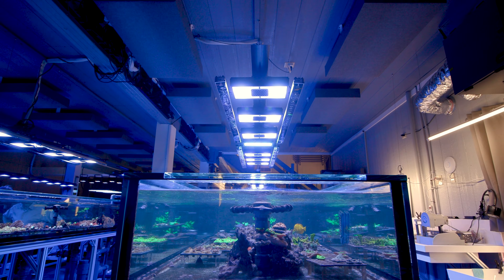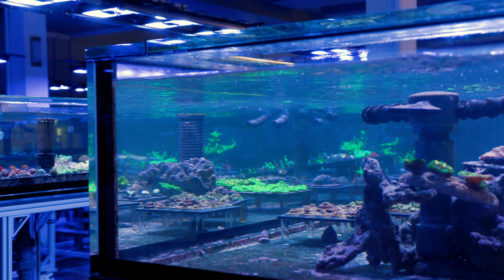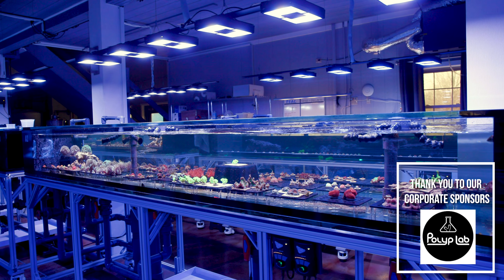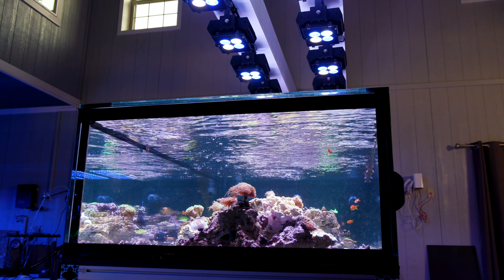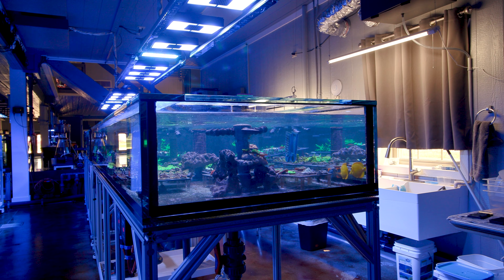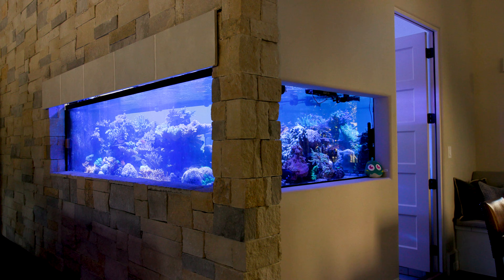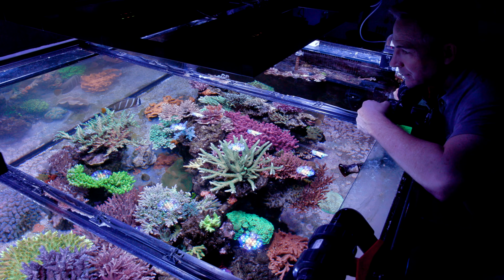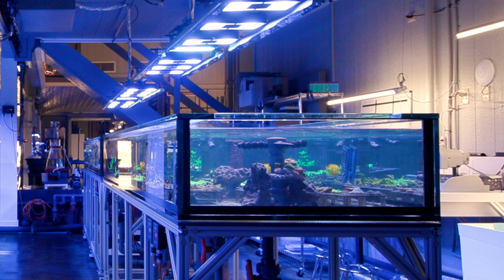Alkali Glass Corrosion - Permanent Hazing Damage!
While very uncommon, it is possible for a glass pane on your aquarium to develop a permanent haze appearance as a result of alkali glass corrosion.  What is alkali glass corrosion?  It is a reaction that happens in glass that has absorbed some contaminants in the presence of high pH (like our aquariums!).